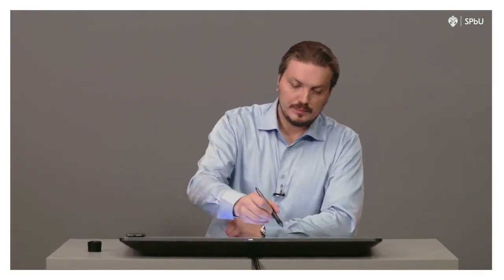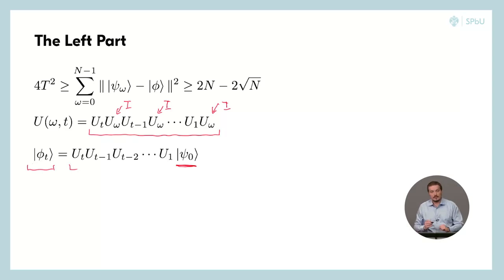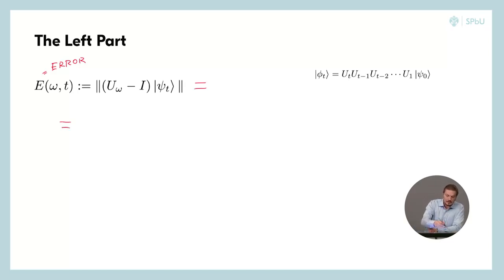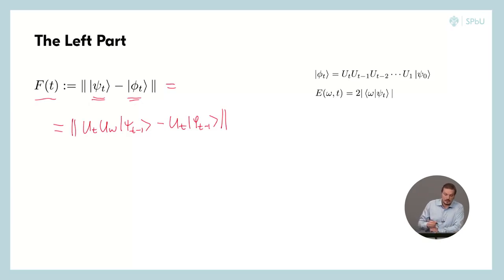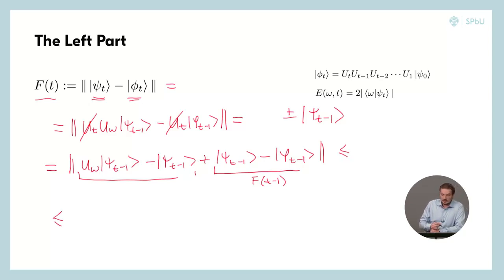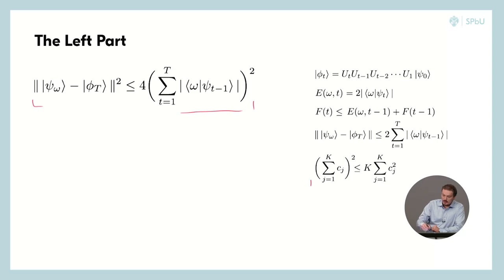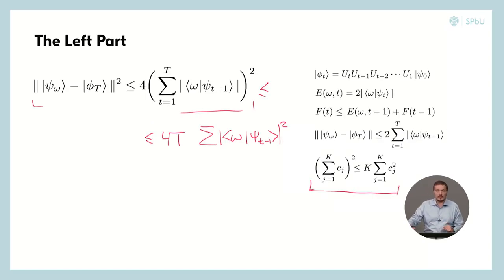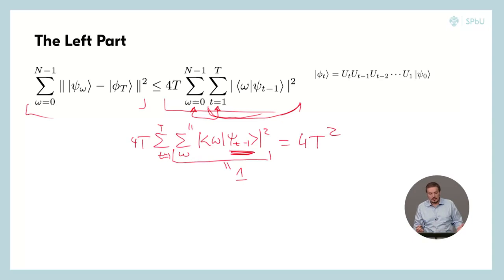Lecture 36 - Grover's Algorithm part-6 | Quantum computing